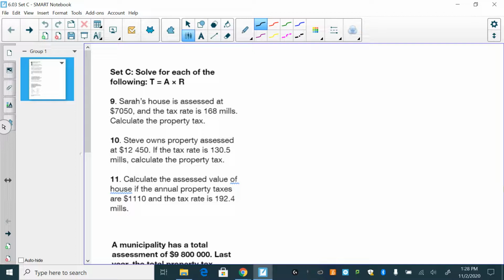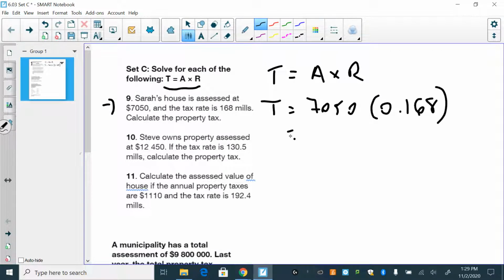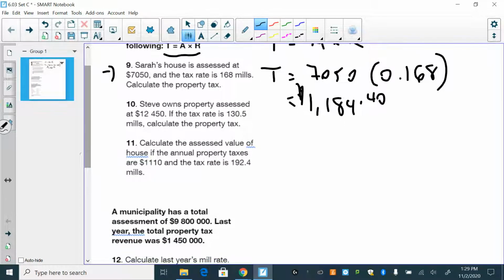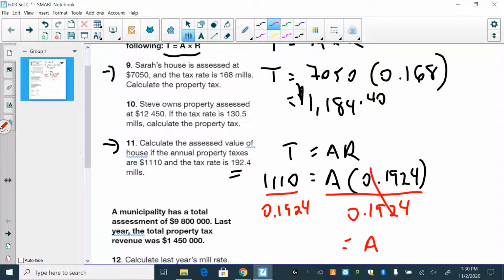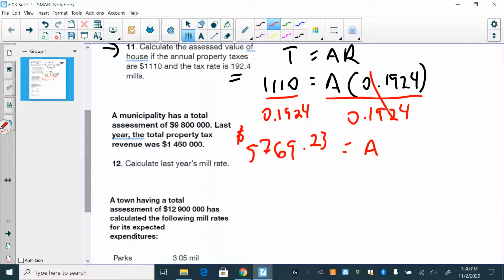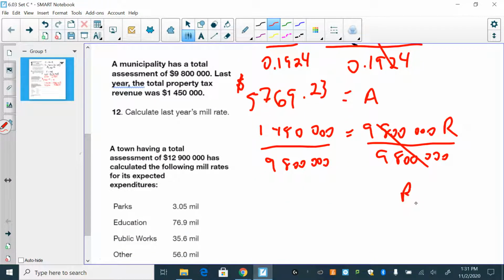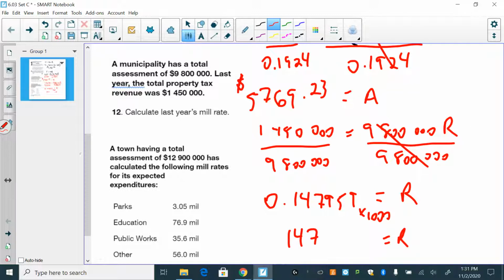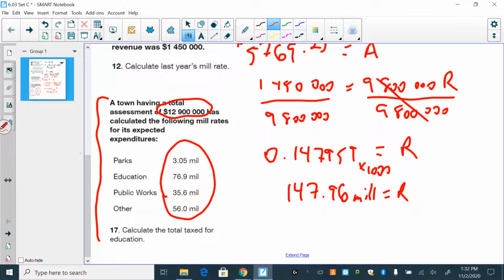2.03 Set C: Application: Property Taxes and Mil Rates: T = A x R